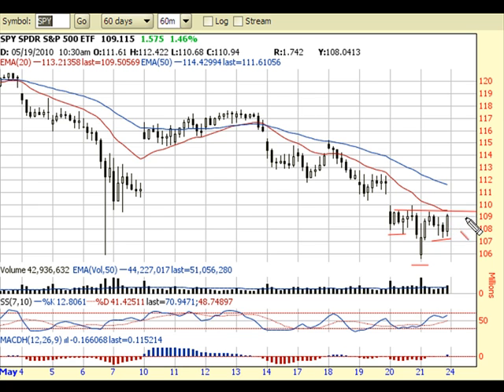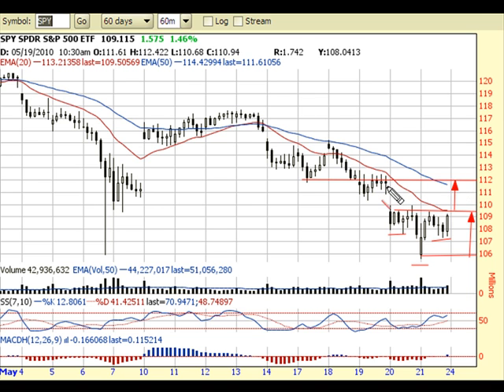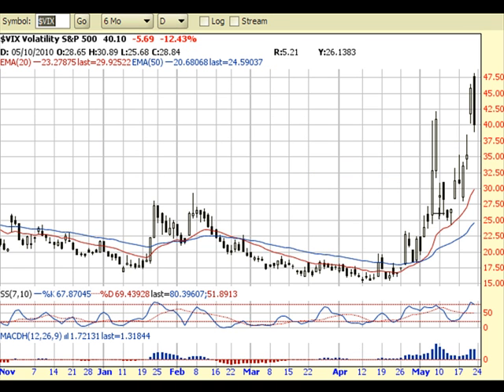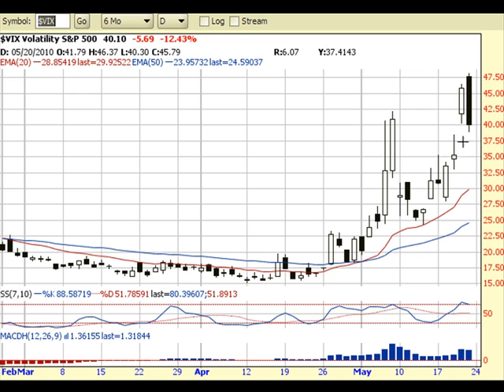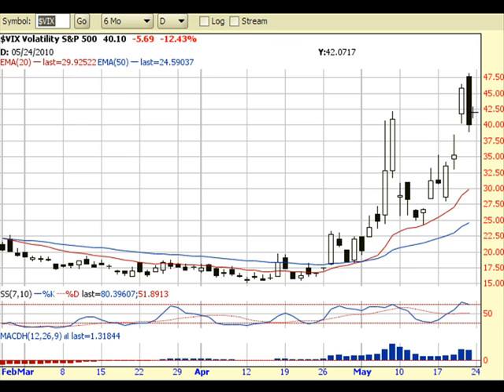Critical Support Tested: 5-22-10 Stock Market Analysis